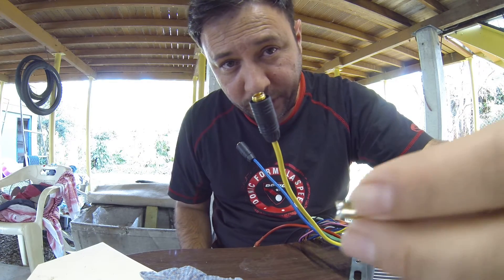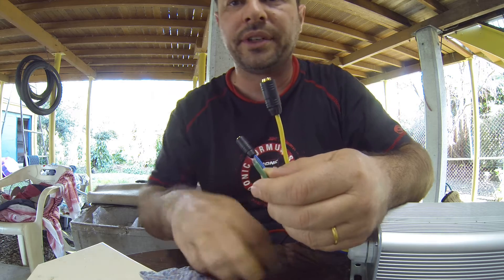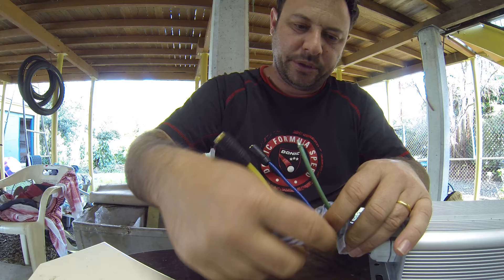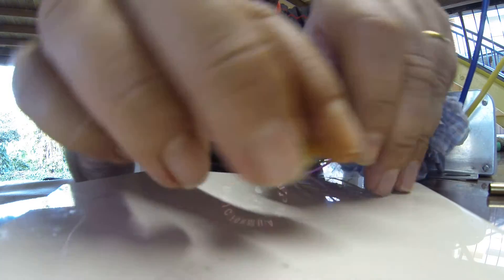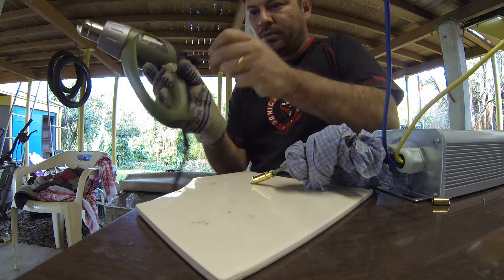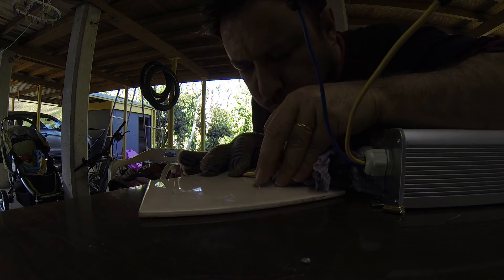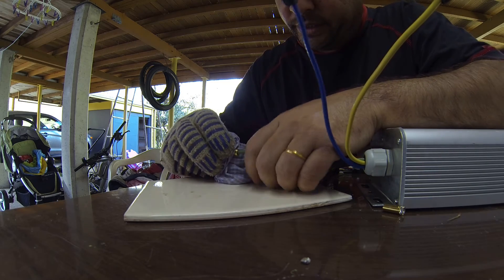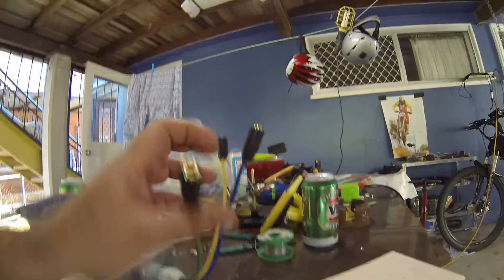Soldering Electric Bike kit conversion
Though I'd show how ebikers can solder bullets without a soldering iron or soldering jig.  Here I use a heat gun, wet rag, an oven glove  and large 7mm anti spark bullets with screw on housing for my phase wires on my Electric Bicycle controller.  The same method can be used for any wiring but probably not directly for batteries as you need to be extra careful of heating up the cells.

دراجات كهربائية
Električni bicikl
електрически велосипед
电动自行车
電動自行車
električni bicikl
elektrické kolo
El-cykel
elektrische fiets
elektriline jalgratas
Electric Polkupyörä
vélo électrique
Elektro-Fahrrad
ηλεκτρικό ποδήλατο
אופניים חשמליים
इलेक्ट्रिक साइकिल
elektromos kerékpár
Sepeda listrik
bicicletta elettrica
電動自転車
전기 자전거
elektrinis dviratis
Basikal elektrik
bajsikils elettriċi
t'íinche'balak' eléctrica
elektrisk sykkel
دوچرخه برقی
rower elektryczny
bicicleta elétrica
biciclete electrice
Электрический велосипед
bicicleta eléctrica
elektrisk cykel
รถจักรยานไฟฟ้า
Elektrikli bisiklet
електричний велосипед
الیکٹرک سائیکل
xe đạp điện
beic trydan